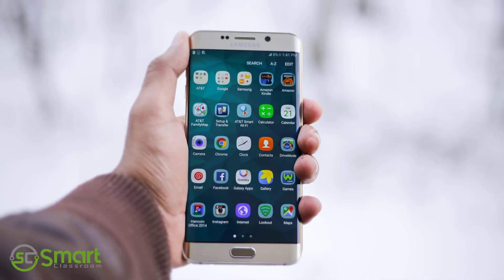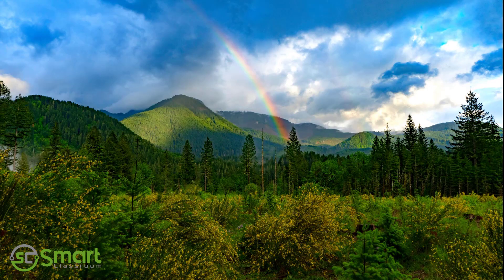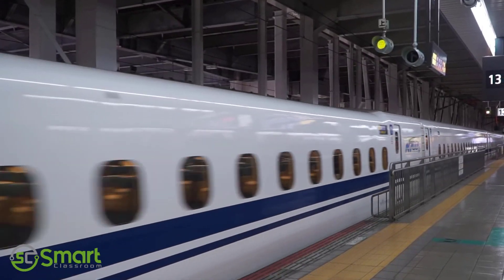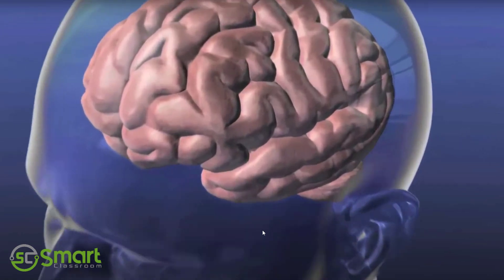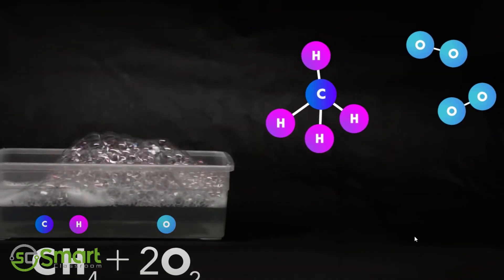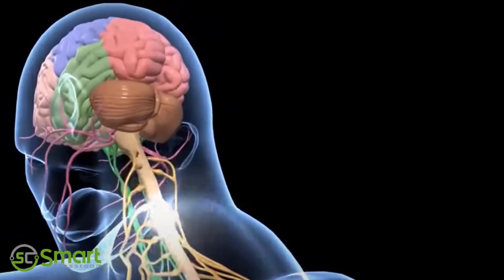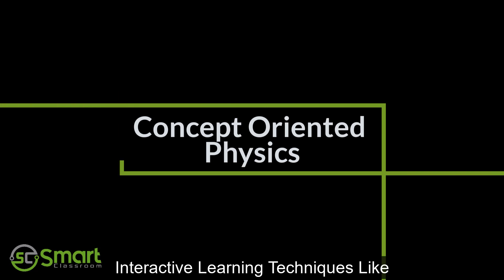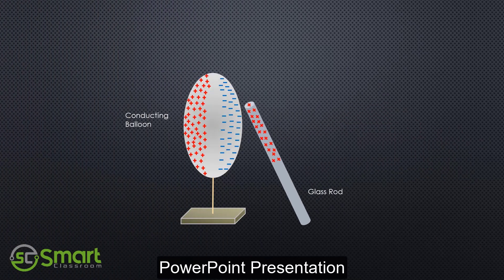1.01 12Physics Part1 Trailer # NCERT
Physics Class 12 Board 2021 Exam NCERT | CBSE | HSE
This Series are mainly focusing on the concept-oriented physics with the help of interactive learning techniques like Virtual Lab Demonstrations, Physics Simulations, Power Point presentation and White board Teaching etc...
Topics we are covering in the upcoming series
Chapter 1: Electric Charges and Fields
Chapter 2: Electrostatic Potential and Capacitance
Chapter 3: Current Electricity
Chapter 4: Moving Charges and Magnetism
Chapter 5: Magnetism and Matter
Chapter 6: Electromagnetic Induction
Chapter 7: Alternating Current
Chapter 8: Electromagnetic Waves
Chapter 9: Ray Optics and Optical Instruments
Chapter 10: Wave Optics
Chapter 11: Dual Nature of Radiation and Matter
Chapter 12: Atoms
Chapter 13: Nuclei
Chapter 14: Semiconductor Electronics
Chapter 15: Communication Systems

About the Teacher :

Mahammood Suhail Mundodan
Working as a Physicist

Educational Qualification :
* B.Sc. Physics - University of Calicut
* M.Sc. Physics - University of Calicut
* Post M.Sc. Diploma in Radiological Physics - Homi Bhabha National Institute, BARC, Mumbai